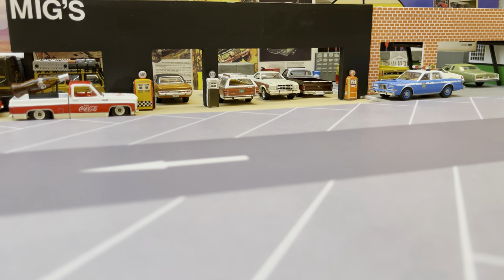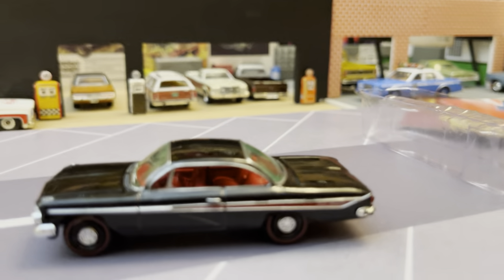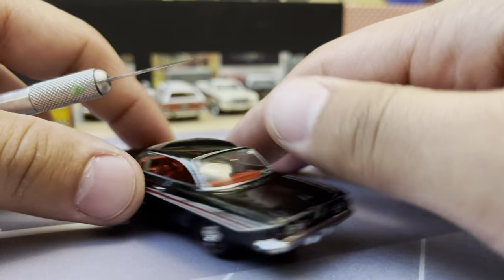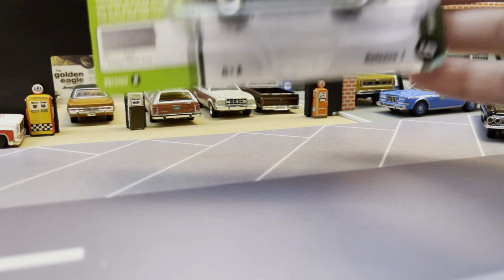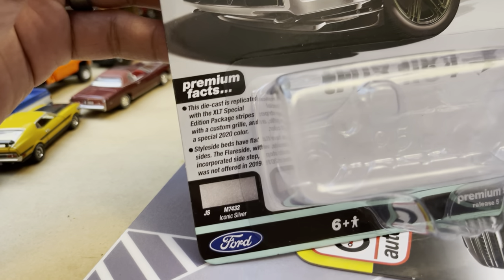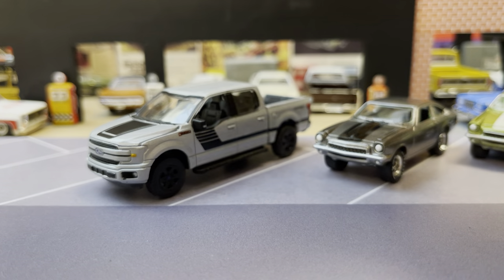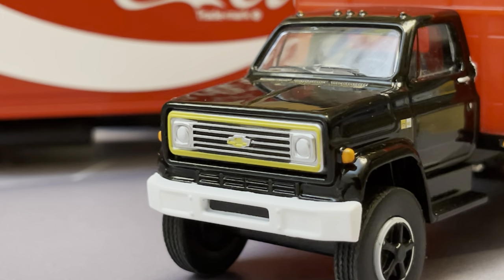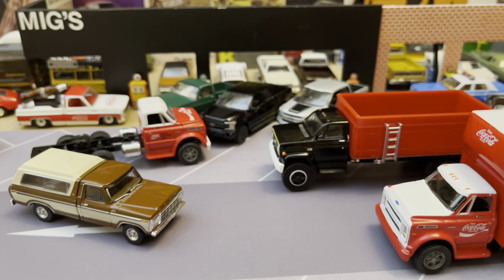New Cars & Trucks From Greenlight, M2 And Auto World | C-60 | Dodge Stealth R/T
Awesome new vehicles From the big three, Lets take a look!

Vehicles looked at :
Greenlight Chevy C60 Grain Truck with Black Cab 51310-  B&B Farm Toys
Auto World Premium - 2020 Release 5A
2019 Ford F-150 XLT Sport in Iconic Silver Metallic with Black Hood & Side Stripes
1991 Dodge Stealth R/T Twin Turbo in Red
Auto World Premium - 2020 Release 5B:
1980 Chevrolet Custom Deluxe 10 Step Side Truck in Bright Green & Front Push Bar
1991 Dodge Stealth R/T Twin Turbo in Mystic Blue Metallic
2019 Ford F-150 XLT Sport in Gloss Black with Black Hood & Side Stripes
M2 Machines 1970 Chevy C60 Semi & Delivery Truck Coca Cola TW06
Johnny Lightning 50 Years 1972 Chevy Vega GT Version A, Gulf Green Poly
Johnny Lightning 50 Years 1972 Chevy Vega GT Version B, Pewter Silver Poly
1979 Ford F-150 with Camper Shell in Dark Brown Metallic and Creme Greenlight Blue Collar Collection Series 8